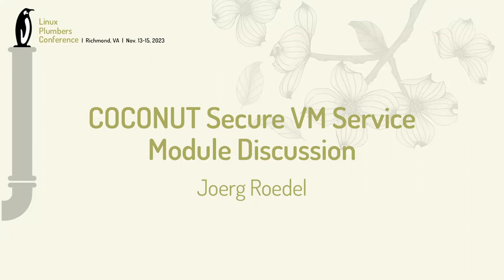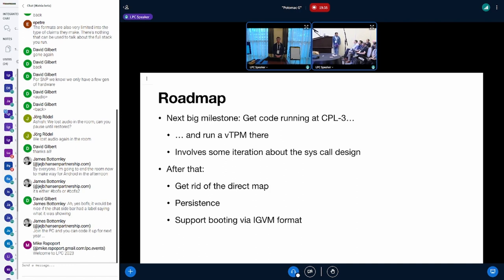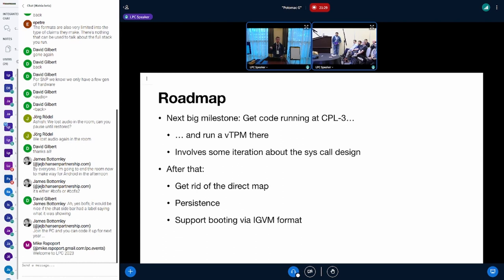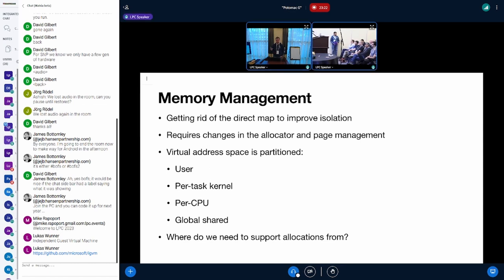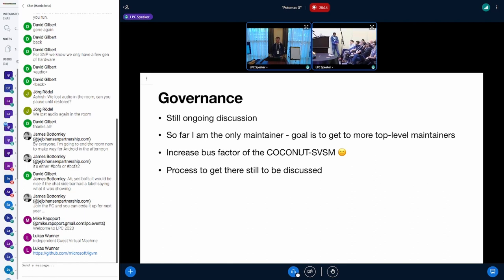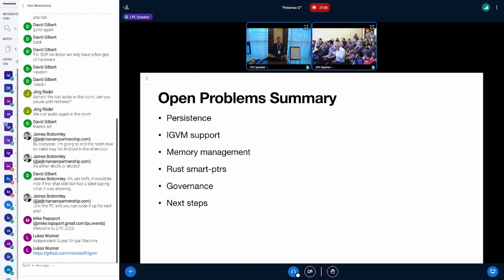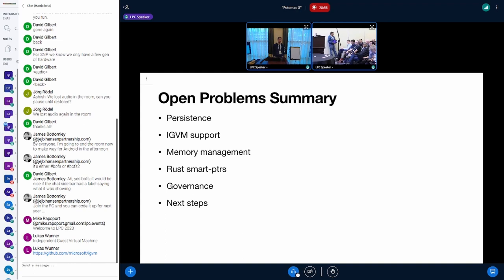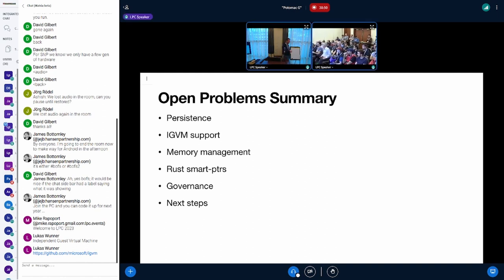COCONUT Secure VM Service Module Discussion - Joerg Roedel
Discuss the next development steps for the COCONUT-SVSM.